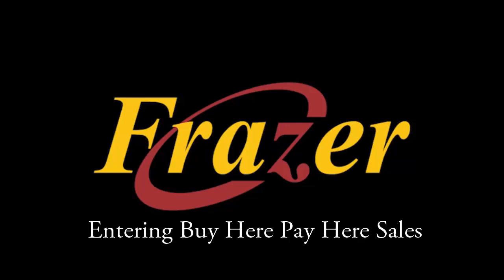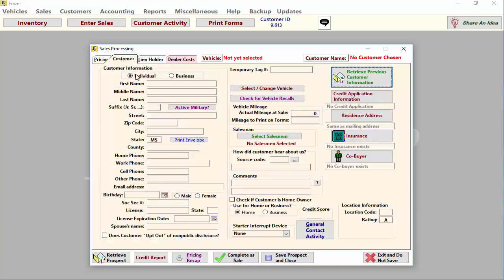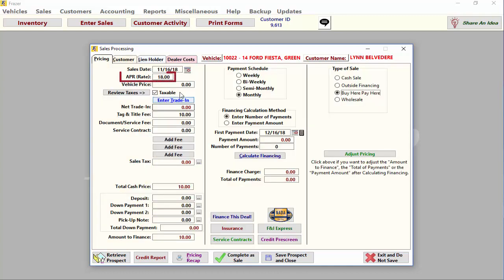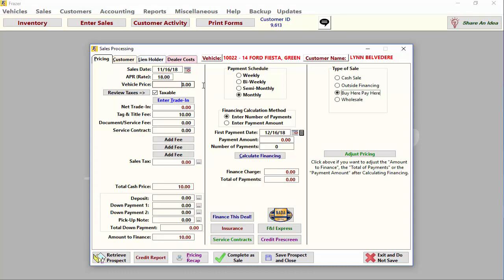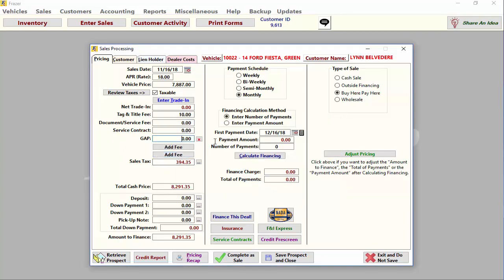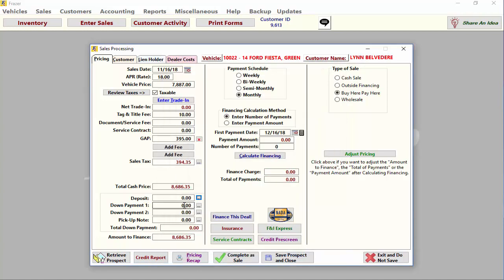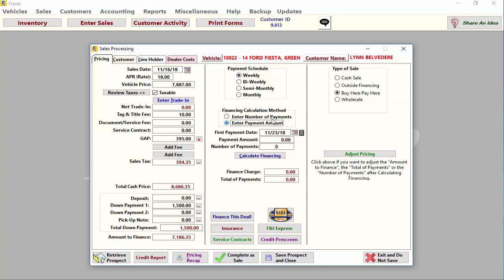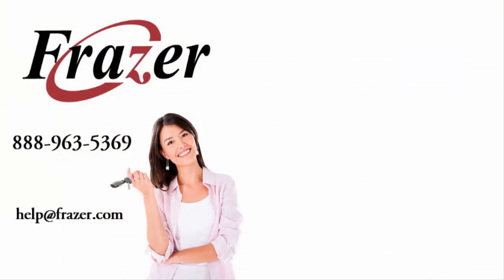Frazer Tutorial - Entering Sales 2 - BHPH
This video is a look at the Buy-Here Pay-Here options available on the Enter Sales screen of Frazer Dealer Management Software.